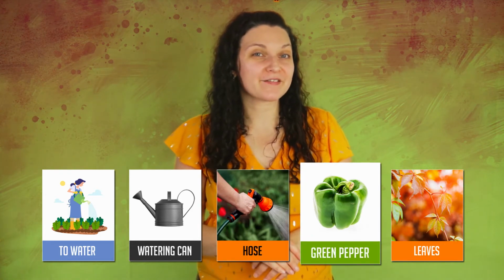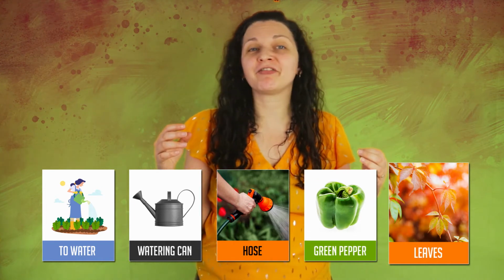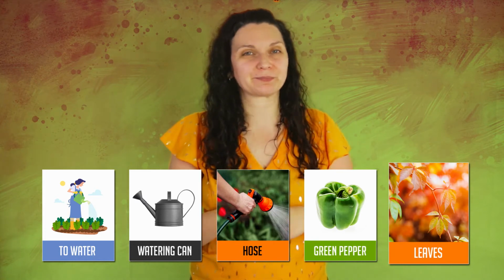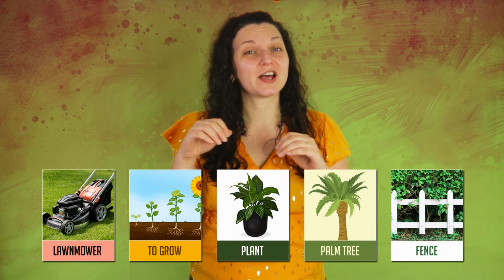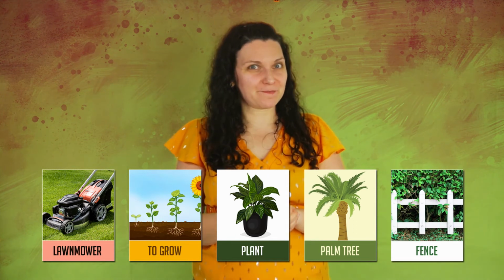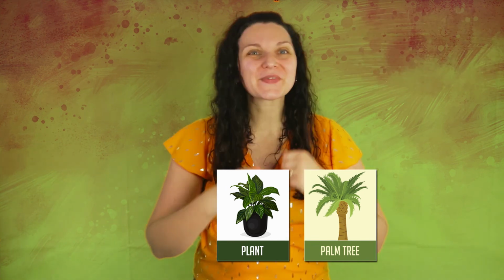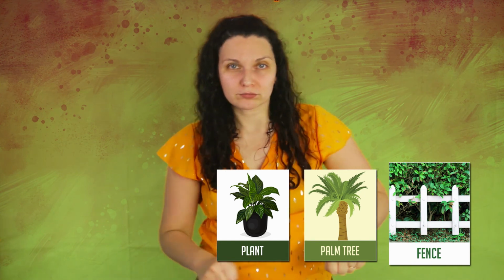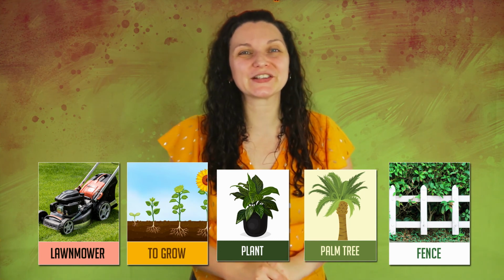The Yard Review: Which One Is Missing? | Fun Memory Game to Practice Your English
Today we are playing What's missing? for a final recap to our Yard Series. We look at the new words in English we learned about the yard in the previous video. In each of the fifteen rounds, one picture will be taken off the screen. Will you be able to guess which one is missing?!

🌿 𝐈𝐧 𝐭𝐡𝐞 𝐲𝐚𝐫𝐝 🌺 : This is the last video of the Yard Series - In this series, you got familiar with the vocabulary and expressions related to the area around your house, you practiced by playing games and you even got to see my own yard.

📋 This video is a fun review of 15 of the most important or difficult words we learned in this series. Children will be playing the memory game "Can you guess which picture is missing?". To make it more fun and challenging, I've added some trick questions! Look out! The game will also allow children who have not yet memorized the words to keep practicing them as I made sure to repeat all the words regularly throughout the video. Everybody can play!

🧠 The Yard Series was full of content and this game is a fun way to wrap it all up. Aside from its entertainment value, here is what this memory game will help your child practice:

🔸 Pronunciation
🔸 Further practicing the following words: 𝑏𝑎𝑐𝑘𝑦𝑎𝑟𝑑, 𝑓𝑟𝑜𝑛𝑡 𝑦𝑎𝑟𝑑, 𝑛𝑎𝑡𝑢𝑟𝑎𝑙 𝑔𝑟𝑎𝑠𝑠, 𝑓𝑎𝑘𝑒 𝑔𝑟𝑎𝑠𝑠, 𝑝𝑖𝑛𝑒 𝑡𝑟𝑒𝑒, 𝑡𝑜 𝑤𝑎𝑡𝑒𝑟, 𝑤𝑎𝑡𝑒𝑟𝑖𝑛𝑔 𝑐𝑎𝑛, ℎ𝑜𝑠𝑒, 𝑔𝑟𝑒𝑒𝑛 𝑝𝑒𝑝𝑝𝑒𝑟, 𝑙𝑒𝑎𝑣𝑒𝑠, 𝑙𝑎𝑤𝑛𝑚𝑜𝑤𝑒𝑟, 𝑡𝑜 𝑔𝑟𝑜𝑤, 𝑝𝑙𝑎𝑛𝑡, 𝑝𝑎𝑙𝑚 𝑡𝑟𝑒𝑒, 𝑓𝑒𝑛𝑐𝑒
🔸 Irregular plural: 1 𝑙𝑒𝑎𝑓, 2 𝑙𝑒𝑎𝑣𝑒𝑠
🔸 Asking What's missing / What is missing?
🔸 Simple yes/no question: 𝐼𝑠 𝑡ℎ𝑒 𝑏𝑎𝑐𝑘𝑦𝑎𝑟𝑑 𝑚𝑖𝑠𝑠𝑖𝑛𝑔? 𝐴𝑟𝑒 𝑡ℎ𝑒 𝑙𝑒𝑎𝑣𝑒𝑠 𝑚𝑖𝑠𝑠𝑖𝑛𝑔?
🔸 Short answers: 𝑁𝑜, 𝑖𝑡 𝑖𝑠𝑛'𝑡
🔸 Present continuous: 𝑡ℎ𝑒 𝑓𝑟𝑜𝑛𝑡 𝑦𝑎𝑟𝑑 𝑖𝑠 𝑚𝑖𝑠𝑠𝑖𝑛𝑔, 𝑡ℎ𝑒 𝑙𝑒𝑎𝑣𝑒𝑠 𝑎𝑛𝑑 𝑡ℎ𝑒 𝑔𝑟𝑒𝑒𝑛 𝑝𝑒𝑝𝑝𝑒𝑟 𝑎𝑟𝑒 𝑚𝑖𝑠𝑠𝑖𝑛𝑔, 𝑎𝑙𝑙 𝑡ℎ𝑒 𝑝𝑖𝑐𝑡𝑢𝑟𝑒𝑠 𝑎𝑟𝑒 𝑚𝑖𝑠𝑠𝑖𝑛𝑔
🔸HOW MANY questions and answers: 𝐻𝑜𝑤 𝑚𝑎𝑛𝑦 𝑝𝑖𝑐𝑡𝑢𝑟𝑒𝑠 𝑎𝑟𝑒 𝑚𝑖𝑠𝑠𝑖𝑛𝑔? 𝑇ℎ𝑒𝑟𝑒 𝑎𝑟𝑒 𝑡ℎ𝑟𝑒𝑒 𝑝𝑖𝑐𝑡𝑢𝑟𝑒𝑠 𝑚𝑖𝑠𝑠𝑖𝑛𝑔 / 𝑇𝑤𝑜 𝑝𝑖𝑐𝑡𝑢𝑟𝑒𝑠 𝑎𝑟𝑒 𝑚𝑖𝑠𝑠𝑖𝑛𝑔
🔸 WHICH ONE: 𝑊ℎ𝑖𝑐ℎ 𝑝𝑖𝑐𝑡𝑢𝑟𝑒 𝑖𝑠 𝑚𝑖𝑠𝑠𝑖𝑛𝑔? 𝑊ℎ𝑖𝑐ℎ 𝑜𝑛𝑒𝑠 𝑎𝑟𝑒 𝑚𝑖𝑠𝑠𝑖𝑛𝑔?
🔸 Present simple: 𝑇ℎ𝑒 𝑔𝑟𝑎𝑠𝑠 𝑔𝑟𝑜𝑤𝑠 / 𝑇𝑟𝑒𝑒𝑠 𝑎𝑛𝑑 𝑝𝑙𝑎𝑛𝑡𝑠 𝑔𝑟𝑜𝑤.
🔸 Understanding natural English: I use many more words, expressions, sentences and questions even though they are not part of the learning goals of this video.

VIDEO OUTLINE
0:00 Introduction
0:26 Set 1: backyard, front yard, natural grass, fake grass, pine tree
2:00 Set 1 Round 1 - What's missing?
2:44 Set 1 Round 2 - What's missing?
3:20 Set 1 Round 3 - What's missing?
3:43 Set 1 Round 4 - What's missing?
4:01 Practicing the question What's missing?
4:15 Set 1 Round 5 - What's missing?
4:55 Set 2: to water, watering can, hose, green pepper, leaves
6:06 1 leaf / 2 leaves
6:43 Set 2 Round 1 - What's missing?
7:11 Set 2 Round 2 - What's missing?
7:34 Set 2 review
7:52 Set 2 Round 3 - What's missing?
8:18 How many pictures are missing?
9:44 What happened?! All the pictures are missing!
10:43 Set 3: lawnmower, to grow, plant, palm tree, fence
12:09 Set 3 Round 1 - What's missing?
12:22 Set 3 Round 2 - What's missing?
12:54 Set 3 Round 3 - What's missing?
13:11 Set 3 Round 4 - What's missing?
13:51 Set 3 Round 5 - How many pictures are missing?
14:20 Set 3 Round 5 Answer
14:44 Conclusion